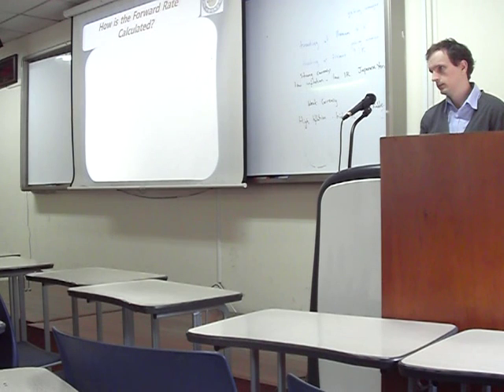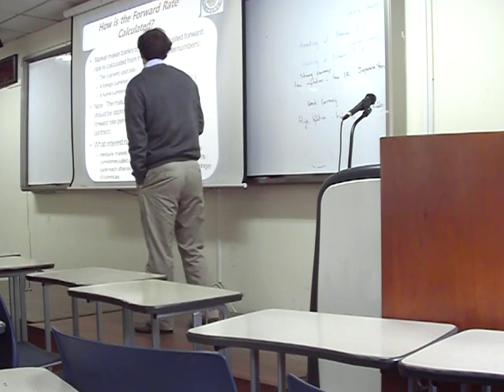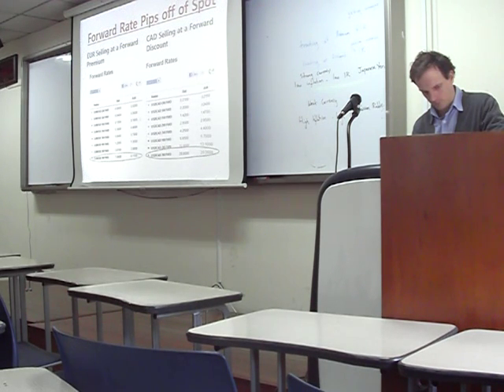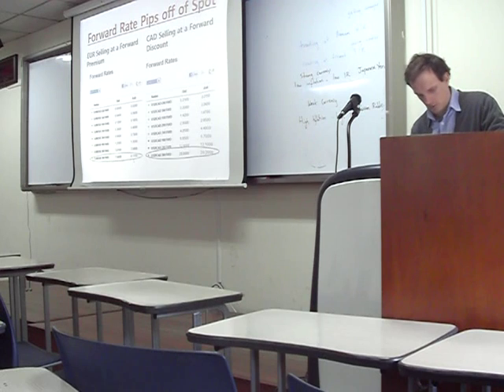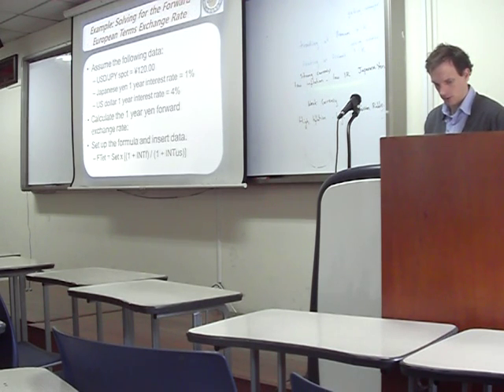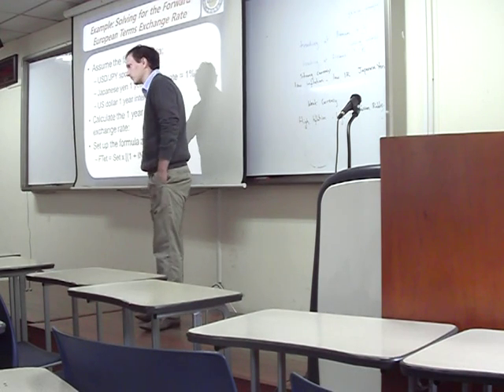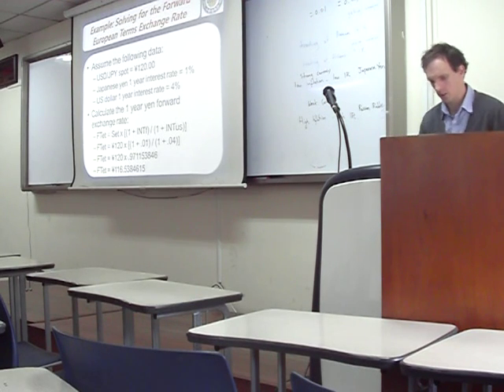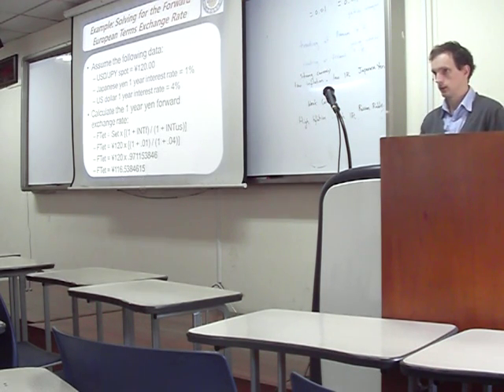12. Interest Rate Parity 2 - International Financial Management